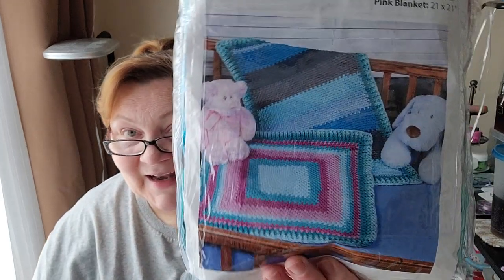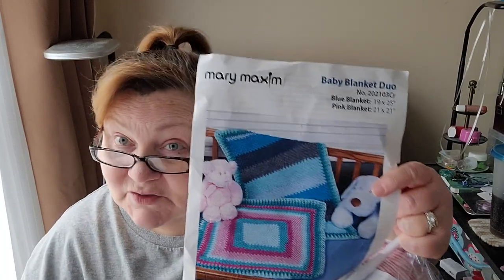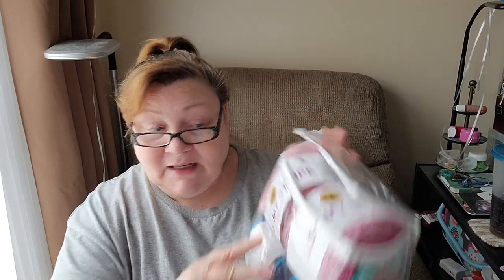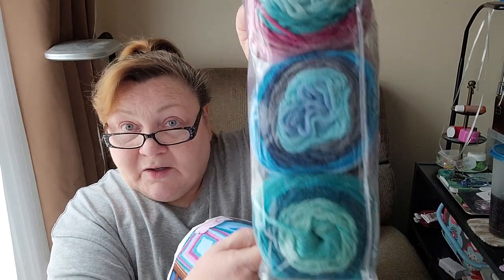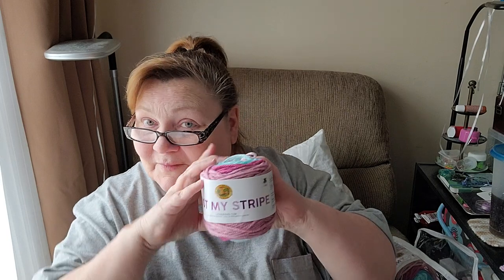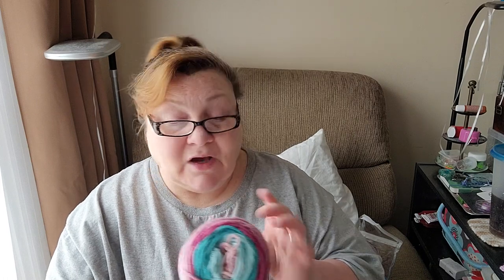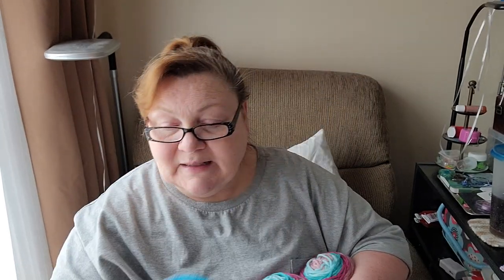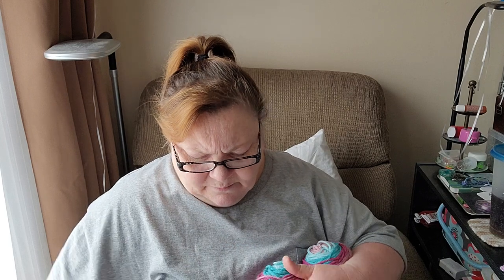Mary Maxim Crochet Kit Unboxing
Hi everybody! Today I'm unboxing my Mary Maxim Crochet Kit for March 2021 and a tiny bit of chit chat.